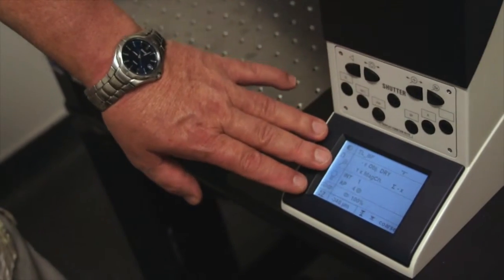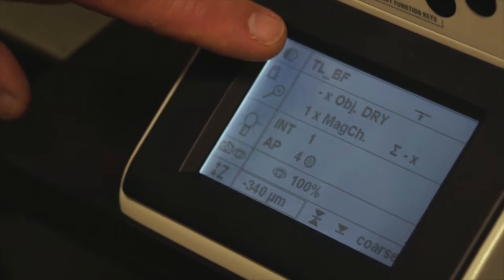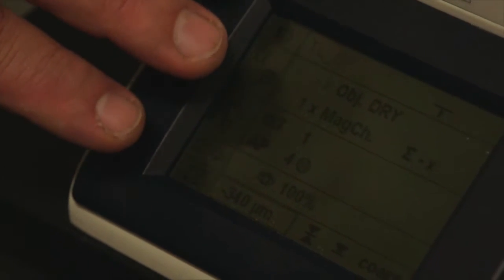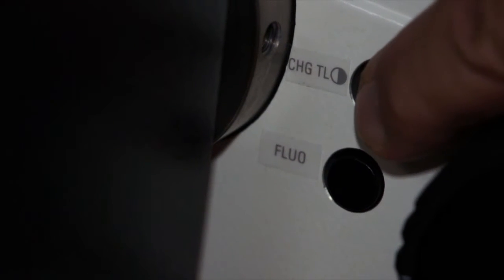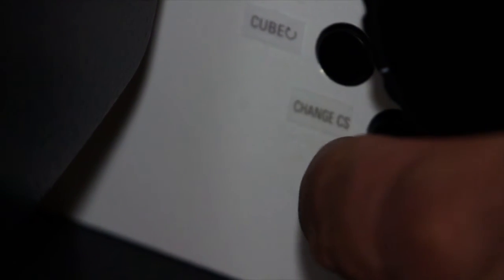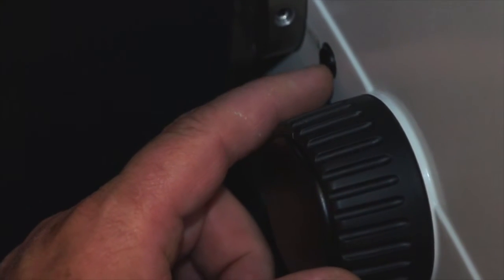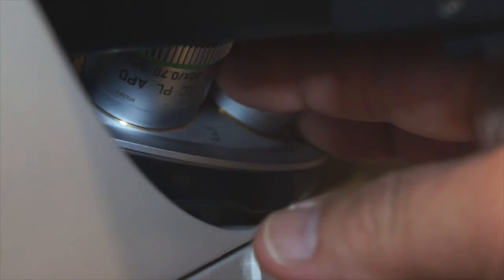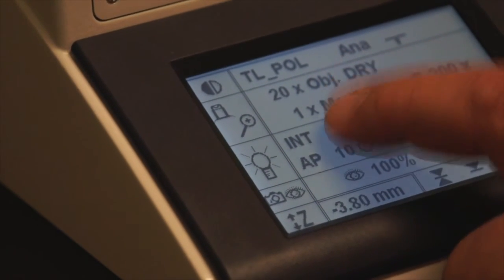ExportDay2FirstHalf.mp4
A rundown of the Leica Confocal Microscope